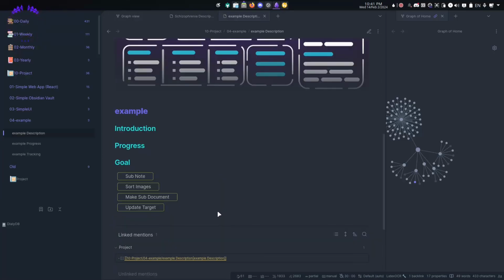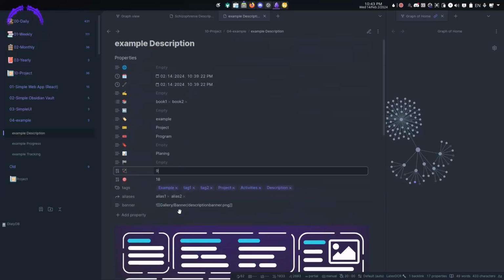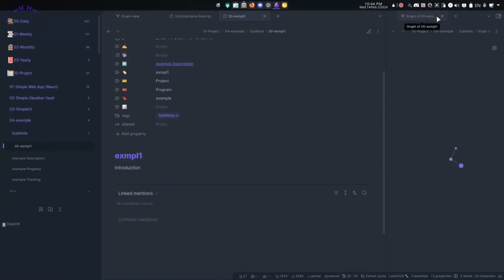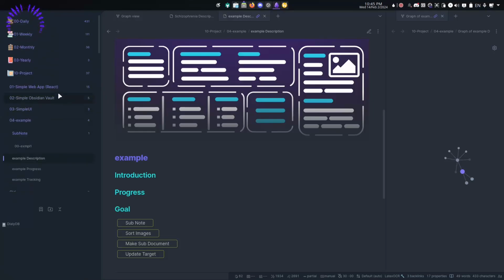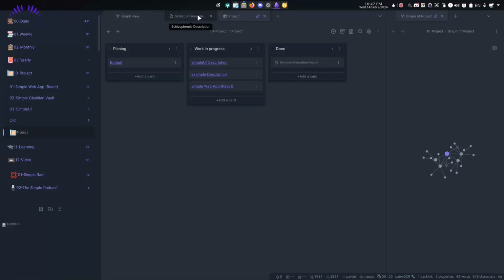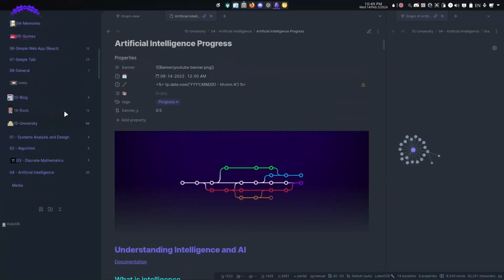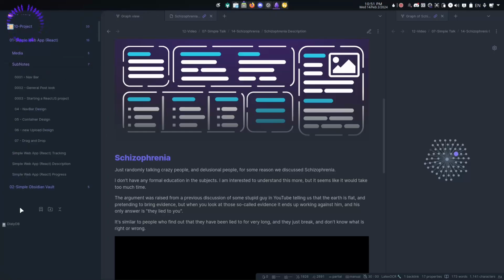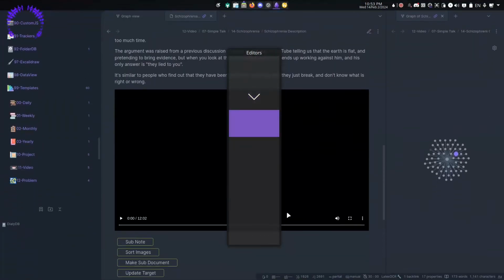simple obsidian setup (another update)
The simple obsidian setup offers an easy way to create, manage, link and organise documents with in your obsidian vault, using a small set of commands to get and set data, for those documents.

The default setup should be good for most use cases, with minimal customisation.

feel free to request a feature.

0:00 - 08:20 Introduction
08:20 - 09:04 new features